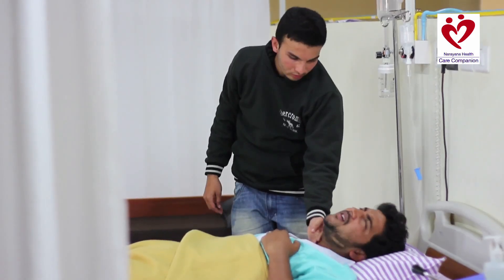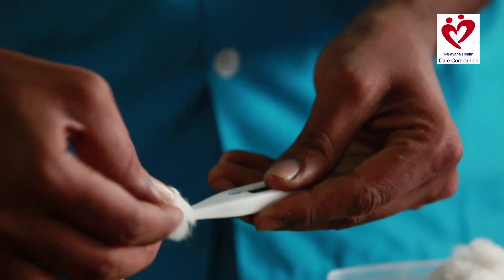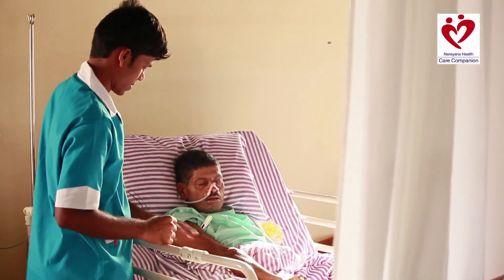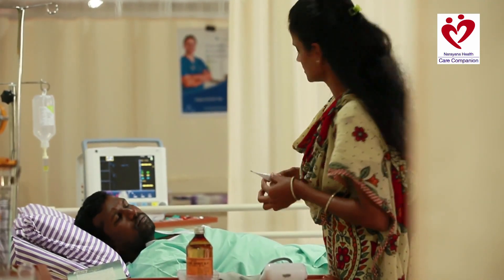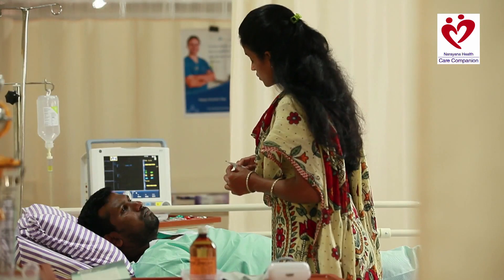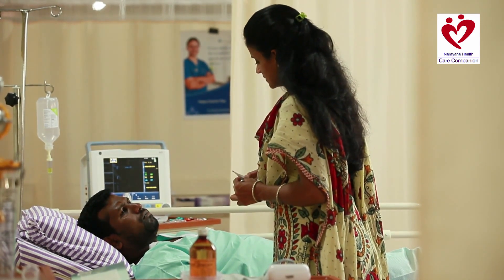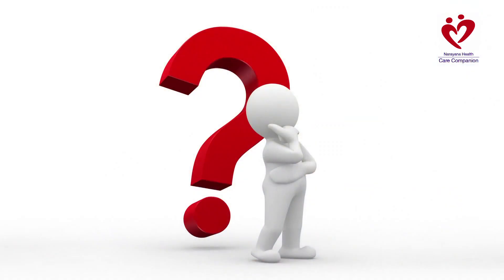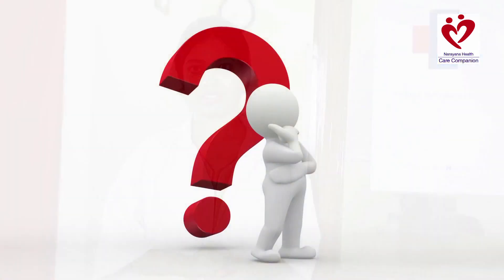How to Check Body Temperature: Tips for Accurate Readings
Taking temperature reading is important because abnormal body temperature is an indication that the patient is suffering from fever or infection. Please ensure that the patient does not eat or drink anything for at least 10 minutes prior to taking the temperature reading.  The thermometer should be cleaned thoroughly before taking temperature.  Place the thermometer under the tongue or arm pit of the patient and ensure that the sensor is completely surrounded.  The normal body temperature range is between 36.5 and 37.5 degree Celsius.

to know more about us.